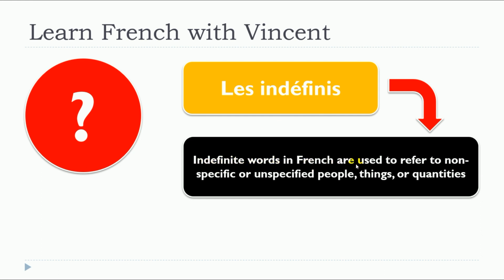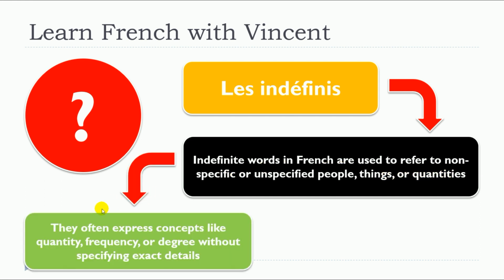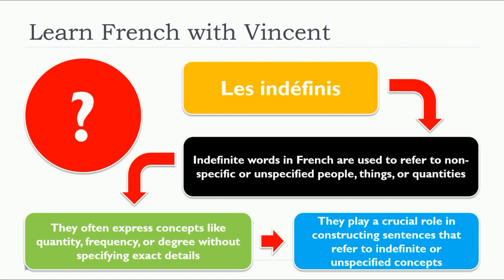Bài học tiếng Pháp mới 2024 I Les indéfinis I Ailleurs